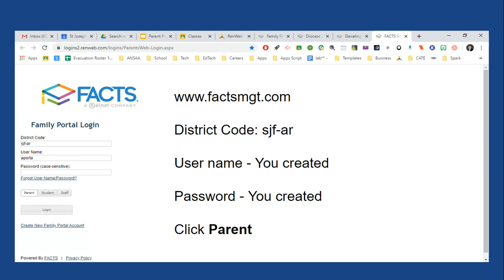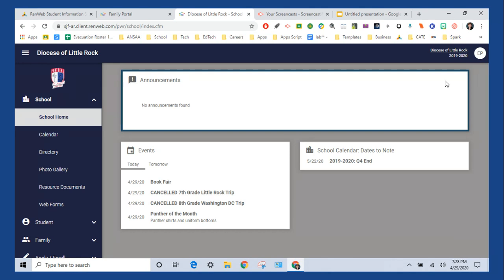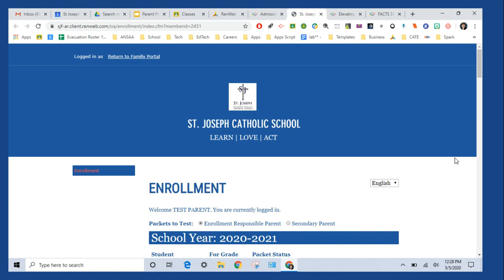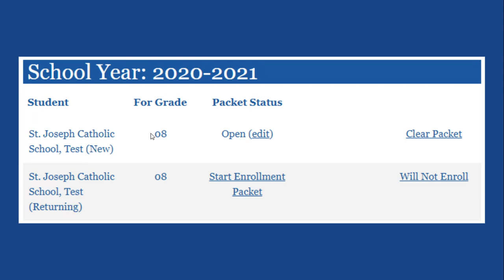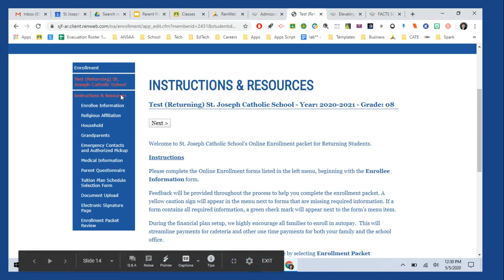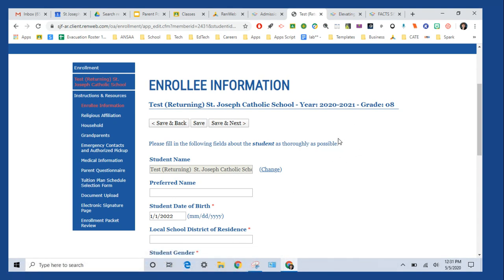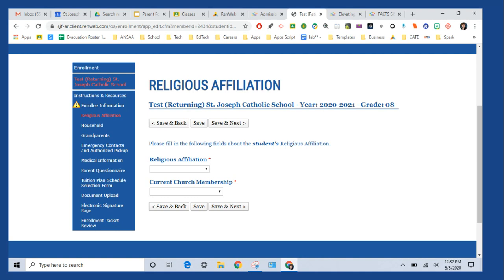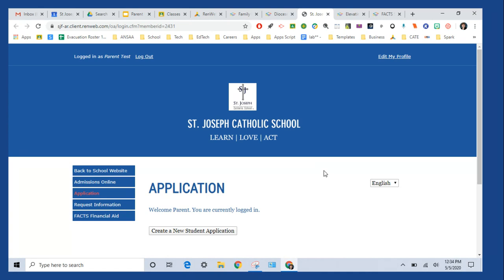Family Portal Reenrollment